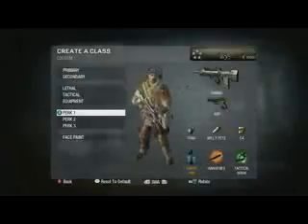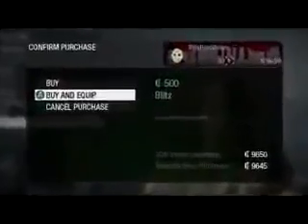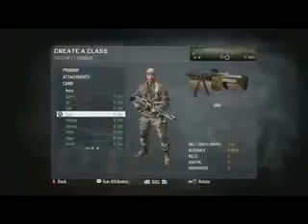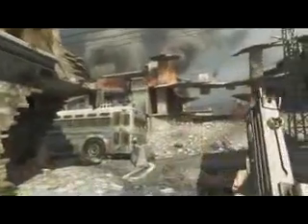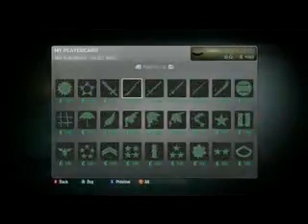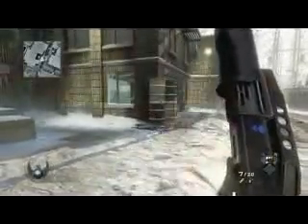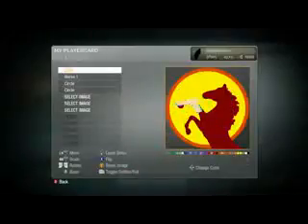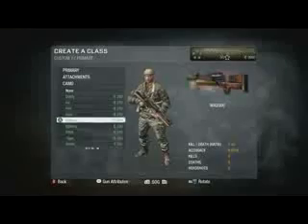Call of Duty Black Ops - Customization Trailer.